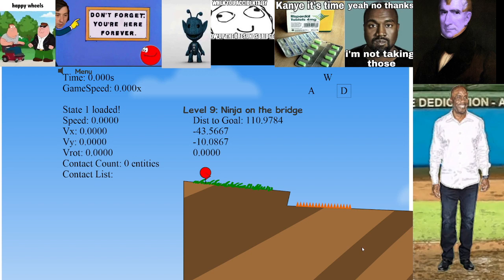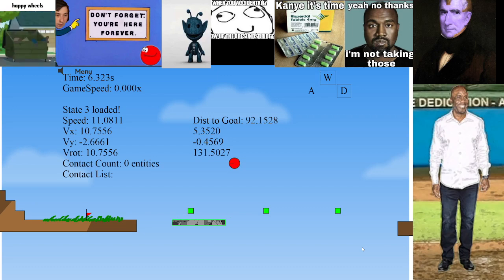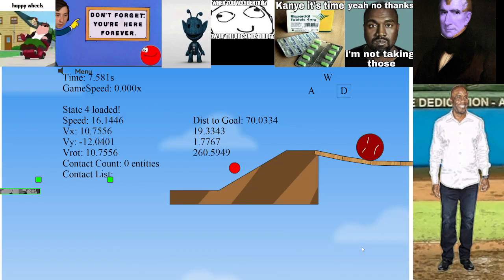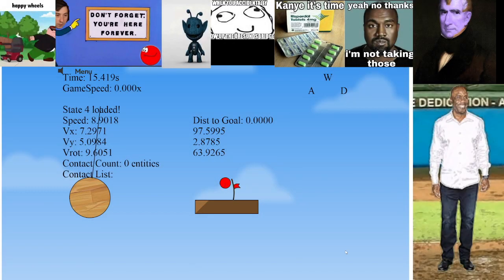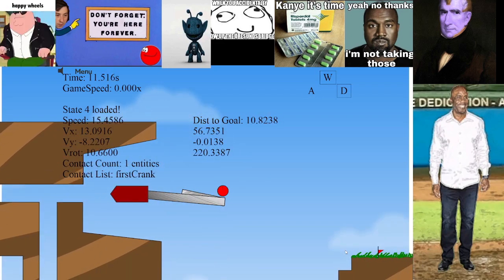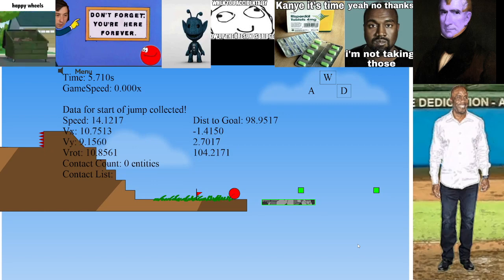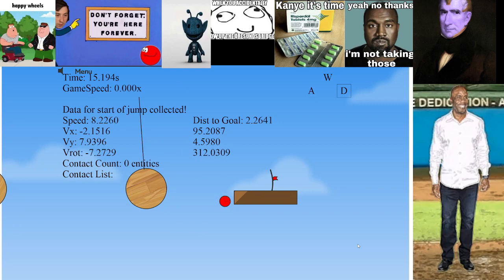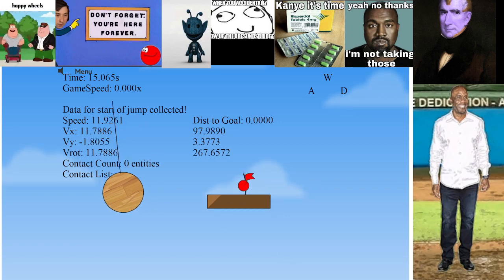RBZ9 Full Tutorial + 3 Backups for Normal Cycle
TAS String: d46e6d79e60d2e64d40e1d11a31n1a11d1e1d61
No offset string available at the moment